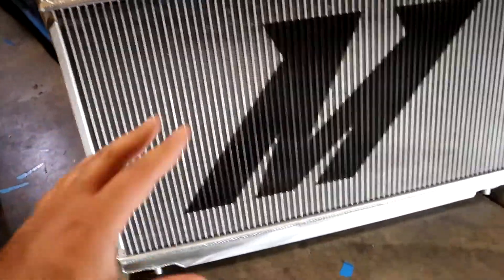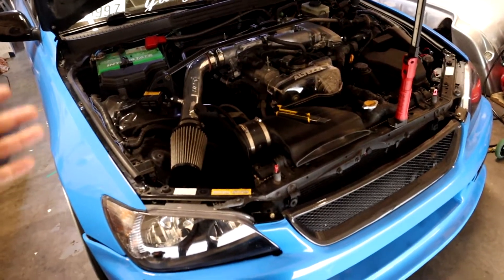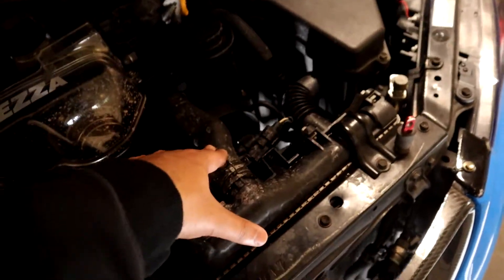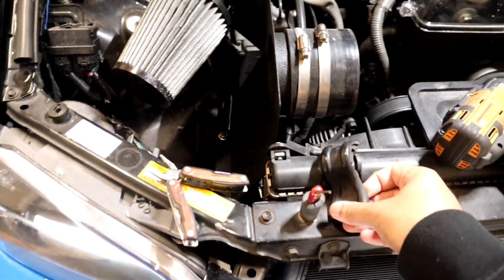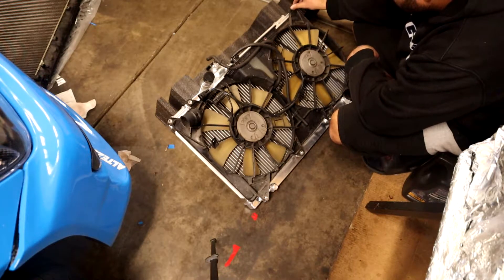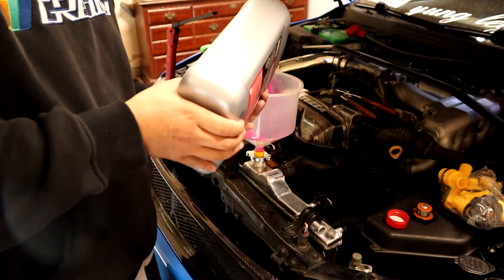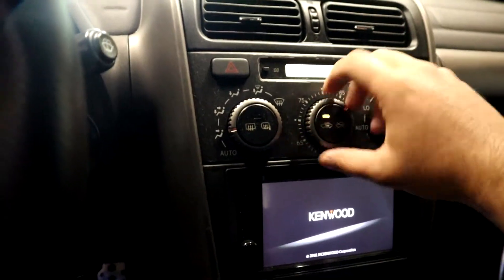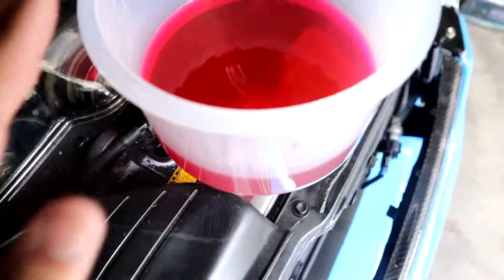IS300 Gets Mishimoto radiator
Link to rad- ( for Manual transmission only)

Mishimoto MMRAD-IS300-01 Performance Aluminum Radiator Compatible With Lexus IS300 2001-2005